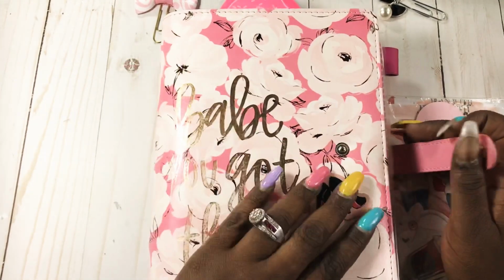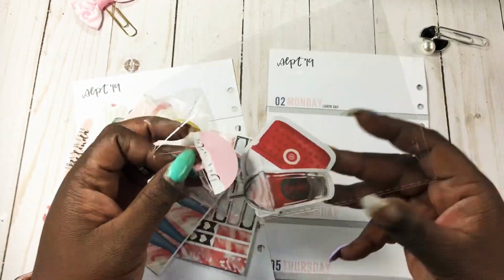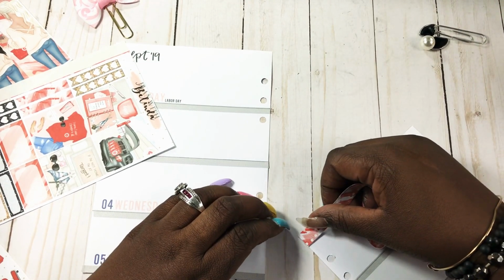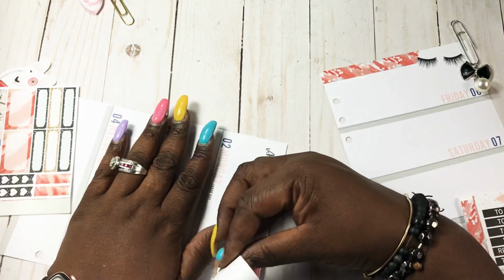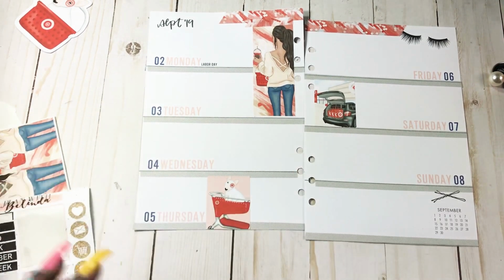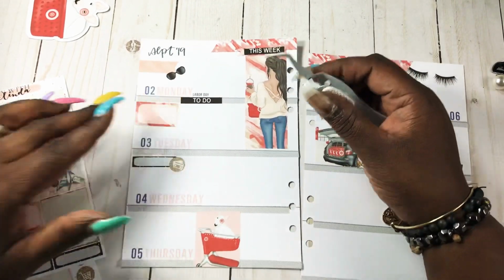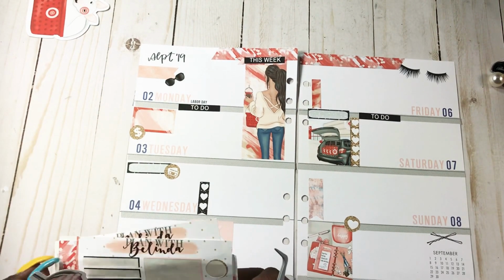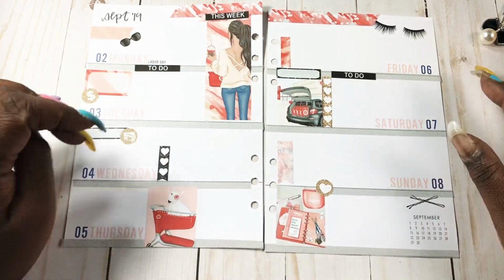Agenda 52 Elle oh Elle A5 Sept 2- Sept 8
Using planwithbelinda stickers